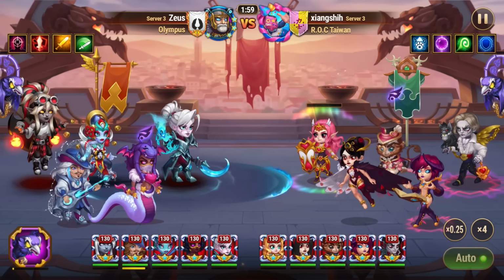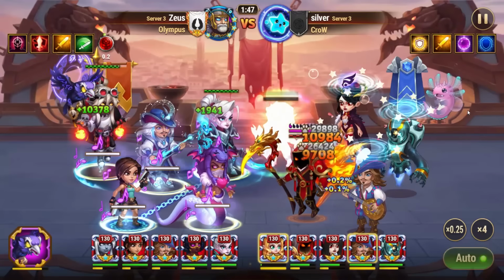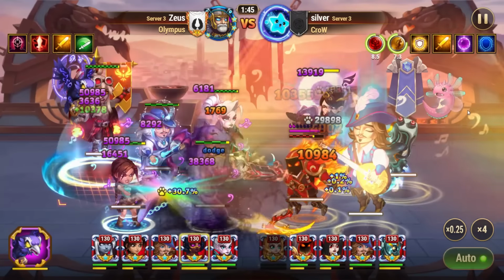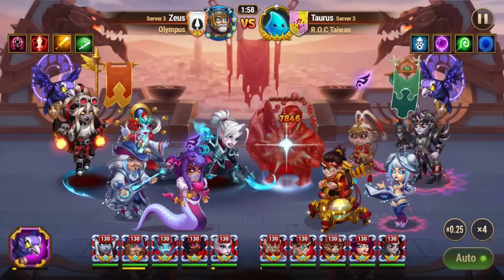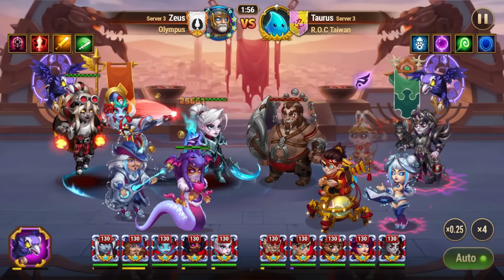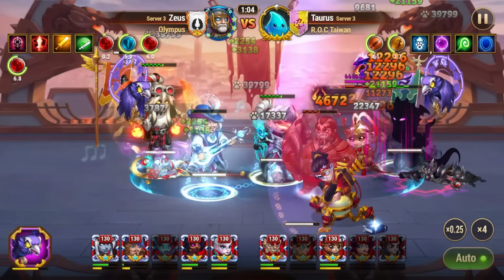Hero Wars – She BOOSTS Yasmine?! Lyria Synergy Explained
⚔️ Lyria and Yasmine: The Ultimate Synergy Revealed! 🐍✨

🌟 New to Hero Wars? Get exclusive rewards when you join through my

to log into the game and jump right into the action!

Greetings, Guardians of Dominion! Zeus here with another enlightening breakdown — and today, we’re unlocking one of the most explosive pairings in Hero Wars Dominion Era: Lyria and Yasmine! 🔥

You’ve been asking if Yasmine works well with Lyria — and the answer is a resounding YES. 💯 This deadly combo is more than just flashy attacks… it’s a synergy built on precision timing, artifact interaction, and game-breaking mechanics that shred through dodge teams and frontline tanks alike. 💥

🎯 In this video, you’ll learn:
• Why Lyria’s armor penetration artifact is a game-changer for Yasmine
• How Yasmine’s Assassin’s Instinct allows her to bypass Lyria’s dodge reduction
• Best team compositions featuring Lyria, Yasmine, Nebula, Lara Croft, and Sebastian
• How to counter dodge-heavy teams like Dante and Aurora
• Why Yasmine is the only dodge-based hero who can resist enemy Lyria
• Key threats to watch out for — including Corvus and Helios
• Strategies to sustain both damage and survivability in battle

Whether you’re building a new Hero Wars meta team or looking to dominate the Arena, this guide is packed with insight and advanced mechanics that will elevate your gameplay! 💡🛡️

👇 Let’s make it a community effort!
Have you tried Lyria and Yasmine together? What lineups worked best for you? 💬💪

👑 This is Hero Wars Dominion Era — and we’re not just surviving, we’re conquering.

🛡️ Salute and friendship, Guardians! Let’s keep pushing the limits together.